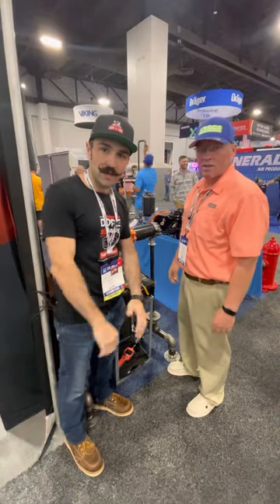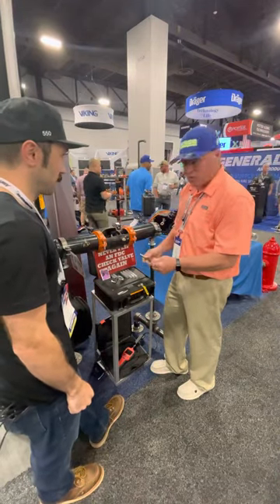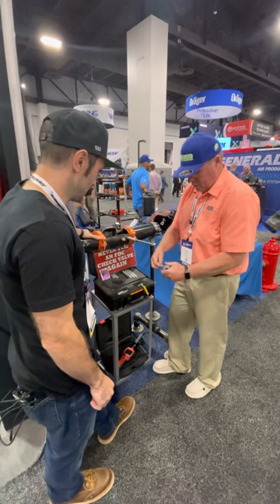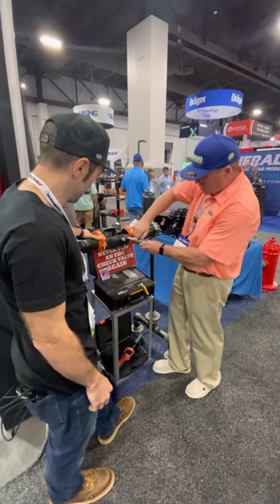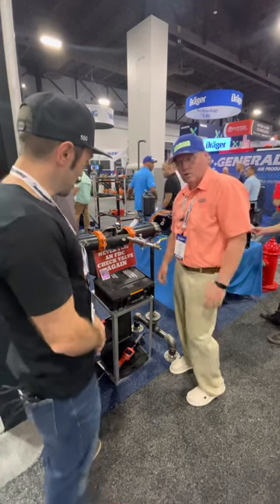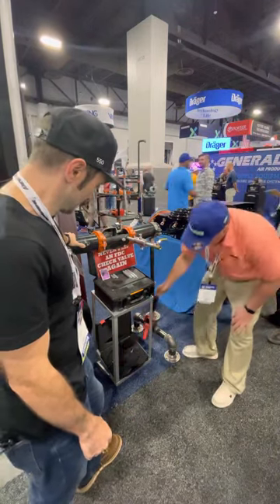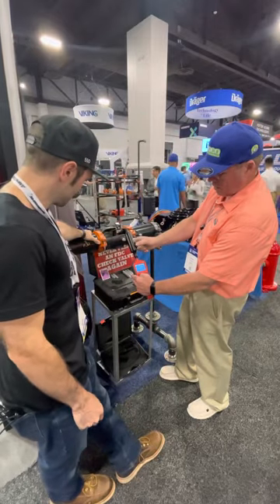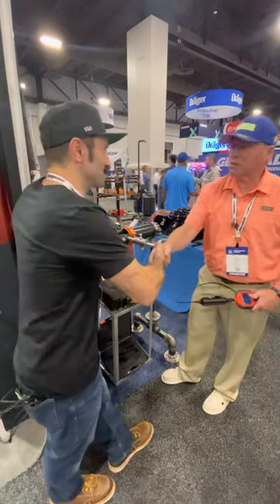NFPA 2023 HYDRA-TAP FDC INSPECTION TOOL W/ DETAILED EXPLANATION BY JACKIE FROM ARGCO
Bobby talks with Jackie from ARGCO about this revolutionary tool for the fire protection industry. Never flip an FDC check valve EVER again !! This device will hold the clapper open for forward flow or back flushing while maintaining the FDC functionality. Saving you a lot of time on the job. Check our shorts for an up close and personal video on this.

Thank you Jackie for the detailed description and thank you to ARGCO for inviting DOPEandTAPE

The HYDRA-TAP

“ Flipping an FDC check-valve in order to conduct a Forward Flow or FDC Backflush is the worst part of any inspector or sprinkler fitters day. With The Hydra-Tap™ holding the clapper open and allowing for reverse flow, they’ll never have to do it again

No more jacks, hydraulic spreaders, sawzalls, sledge hammers, wedges, pinched gaskets and special trips to the hardware store.

RATED AT 1,000 GPM AND 250 PSI FOR TWO HOURS WITH NEW INTEGRAL O-RING COMPRESSION NUTS FOR FDC HYDROSTATIC TESTING ”

Find owner and inventor on LinkedIn
J.R. Bradfield

Tell him DOPEandTAPE sent you!!